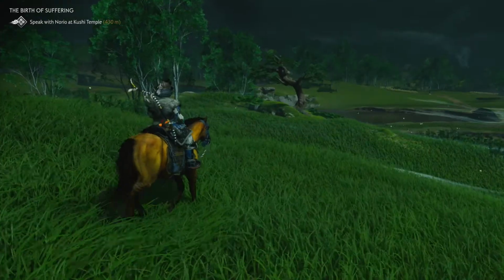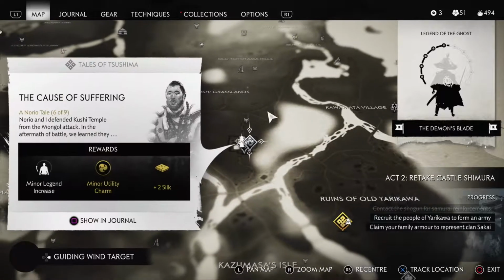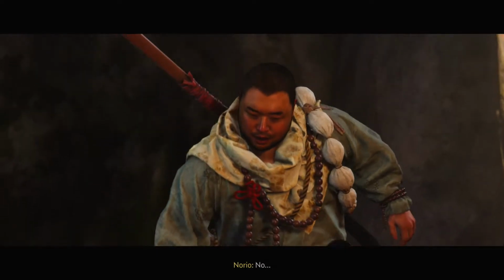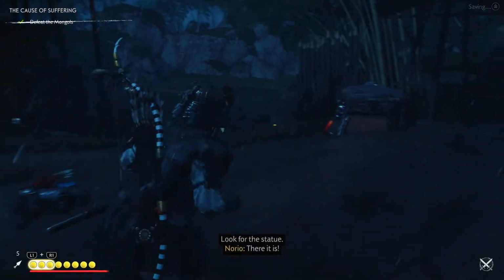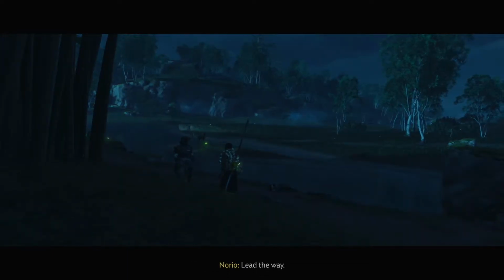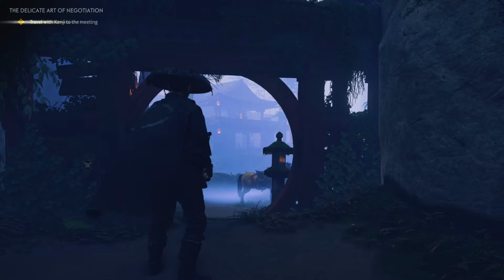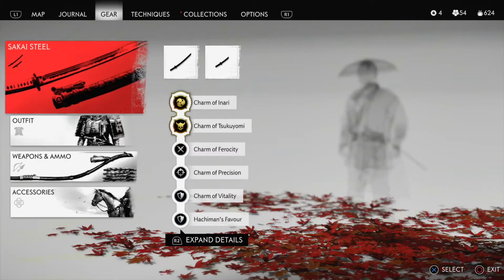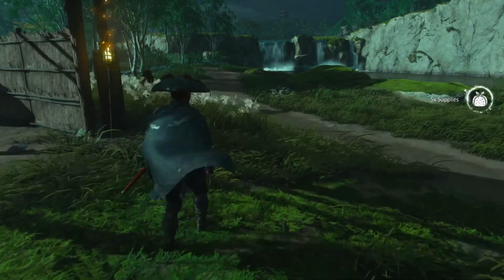Ghost of Tsushima Gameplay Walkthrough Part 23 - KUSHIDERA TEMPLE Deserves reverence! (PS4 PRO)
Ladies & Gentlemen welcome to the Ghost of Tsushima Gameplay Walkthrough where we dive into the adventure set in the 13th Century Japan. We will be in the boots of a Japanese Warrior named, Jin Sakai, on a quest to retake his land from the Mongol Empire Invasion. This Walkthrough includes the game’s main story line campaign for Sony’s Playstation 4, PS4 Pro and Later this year PS5. I will also be reviewing the game throughout the walkthrough with my own opinions/thoughts on how the game works, its mechanics and overall how effectively the story line has been assembled.

Ghost of Tsushima is an action-adventure game developed by Sucker Punch Productions and published by Sony Interactive Entertainment for PlayStation 4. Featuring an open world for players to explore, it revolves around Jin Sakai, one of the last samurai on Tsushima Island during the first Mongol invasion of Japan in 1274. The game was released on July 17, 2020. Ghost of Tsushima received praise for its visuals and combat, but criticism for activities found across the open world.

Gameplay

Ghost of Tsushima is an action-adventure stealth game played from a third-person perspective. It features a large open world without any waypoints and can be explored without guidance. Players can quickly travel to different parts of the game's world by riding a horse. An item that acts as a grappling hook will be available to access areas that are difficult to reach. The game features side quests and non-playable characters to interact with.

Players can engage in direct confrontation with enemies using weapons such as a katana, which can also be used to chain up a series of fatal strikes after highlighting specific enemies. Alternatively, using stealth allows one to evade enemies and strike them silently with tools such as firecrackers to create distractions, smoke bombs to disorient alerted foes, and kunai for striking multiple enemies. One-versus-one dueling with non-playable characters is also optional.

Setting

The game is set on Tsushima Island in the late 13th century. It features a diverse assortment of regions and buildings, such as countrysides, fields, shrines, ancient forests, villages, farms, mountainscapes, and various landmarks. Players will also encounter numerous characters, friends, and unlikely allies while adventuring.